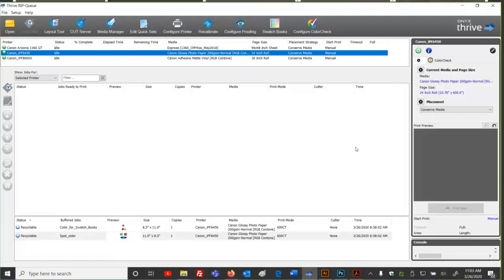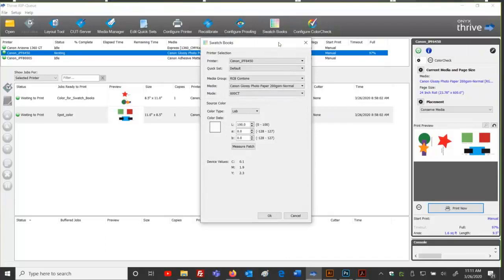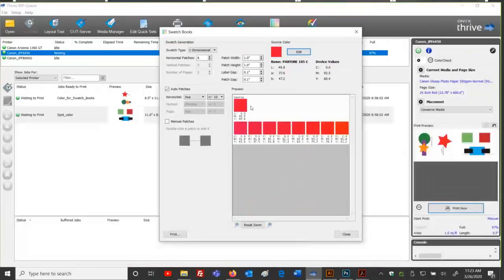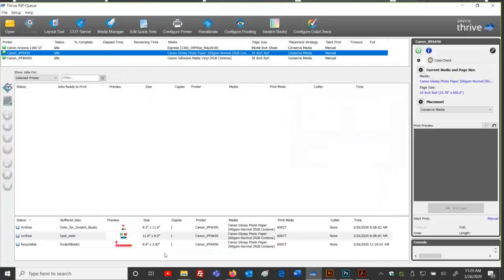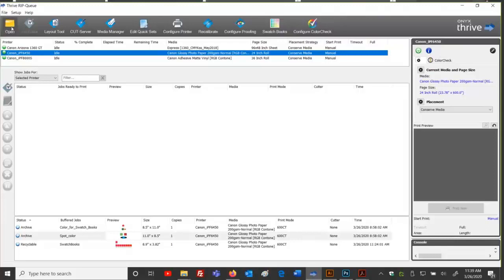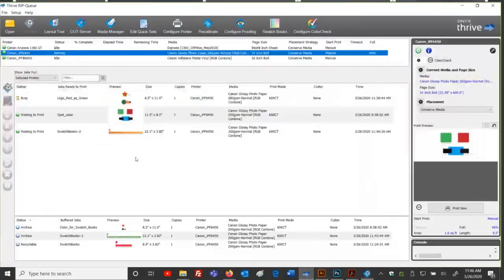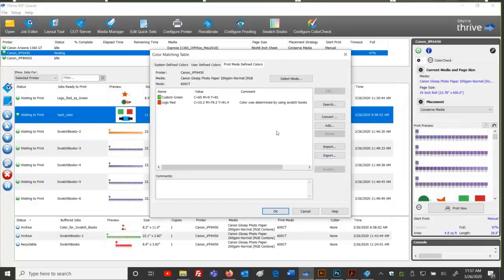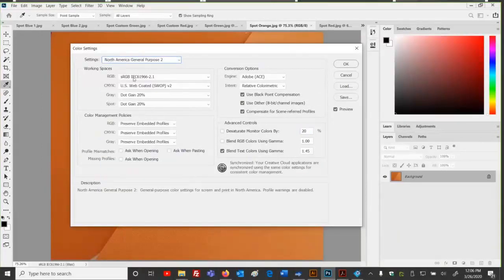Matching Colors with ease - Swatch Books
Matching colors with ONYX Swatch Books